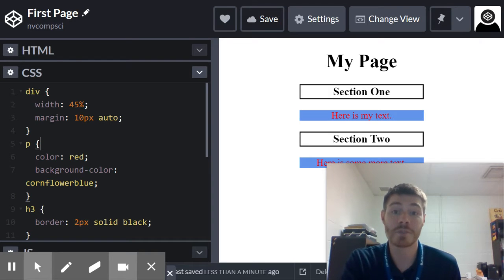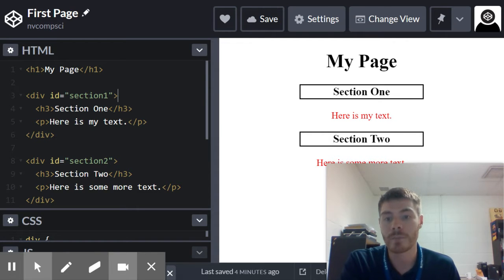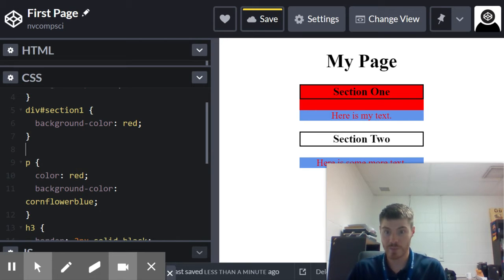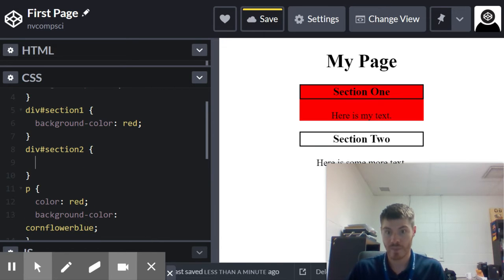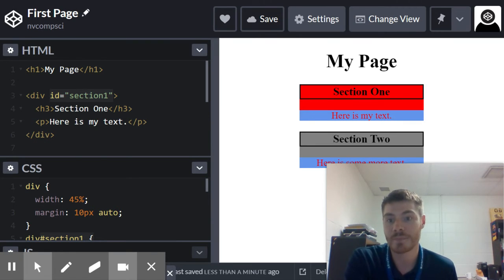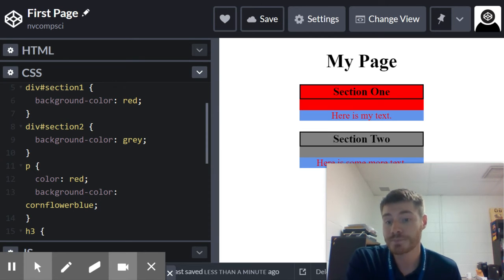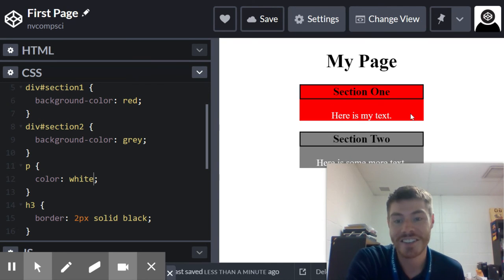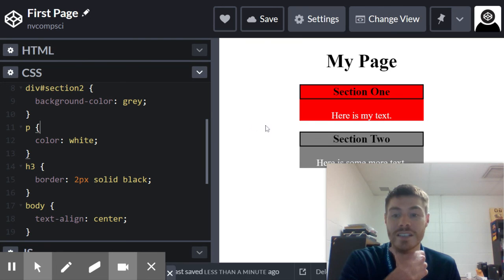CS2 Unit 1 Lesson 3.3: Style specific elements with id